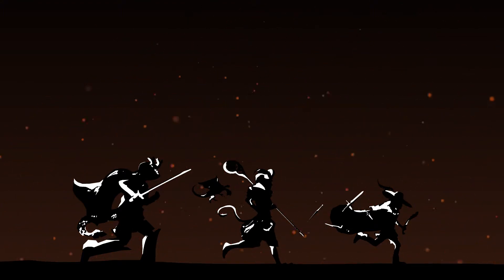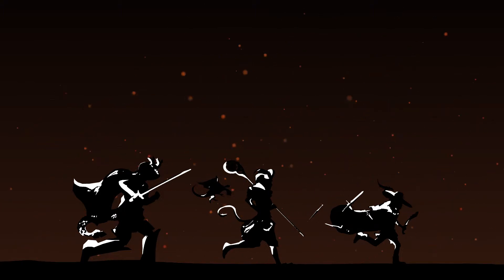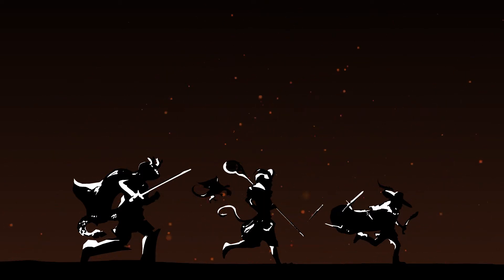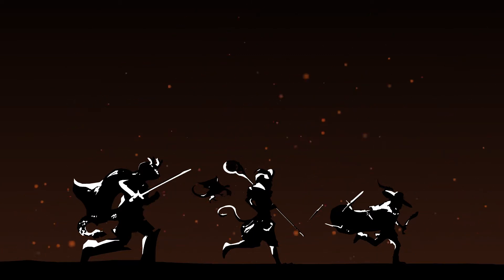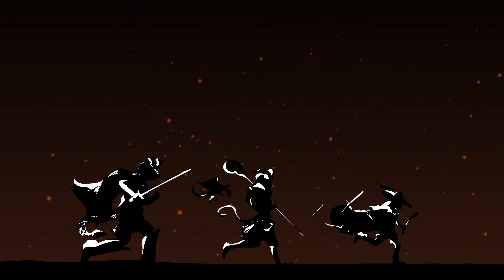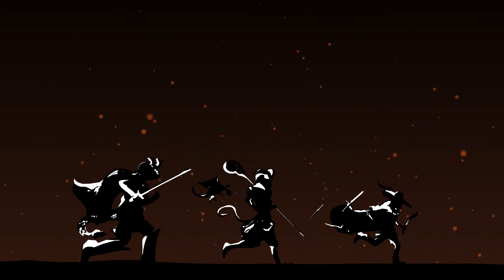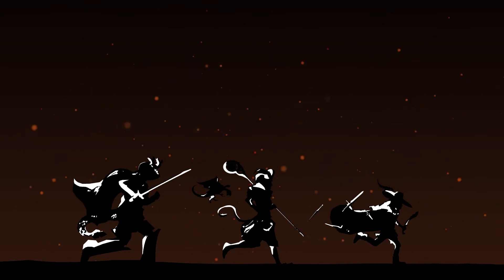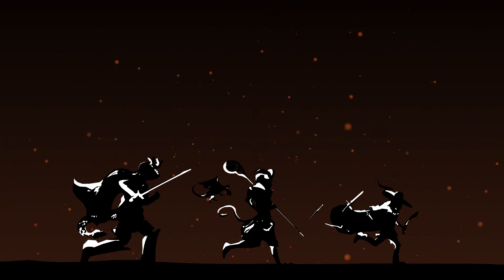No EXP Necessary – A D&D Podcast – Episode 4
(YouTube version of No EXP Necessary Episode 28)
Traps and Doors. Our Heroes have trouble with some doors.

For this episode's Recommended Assets and more content like this, check out